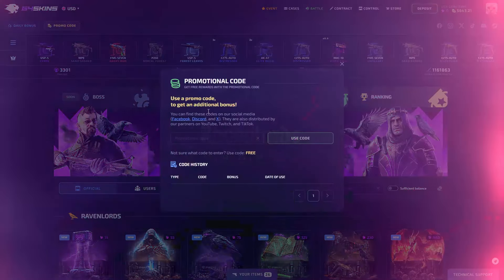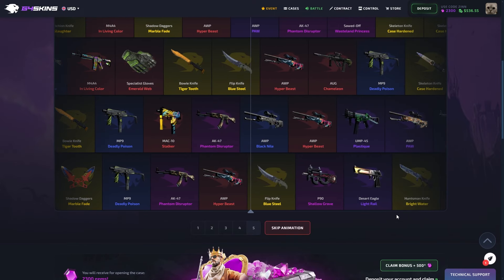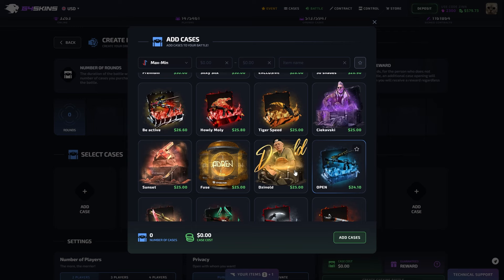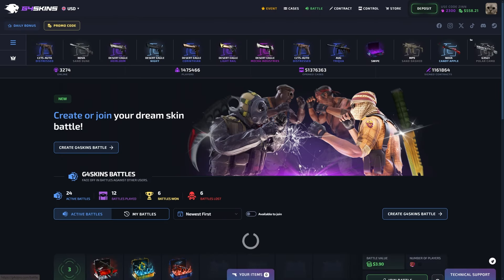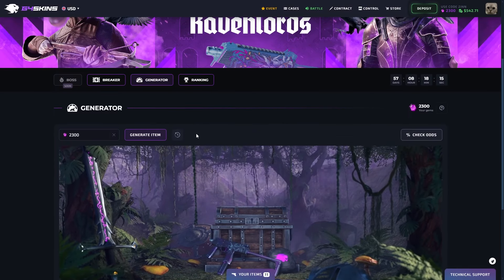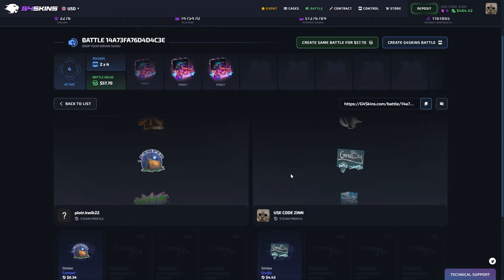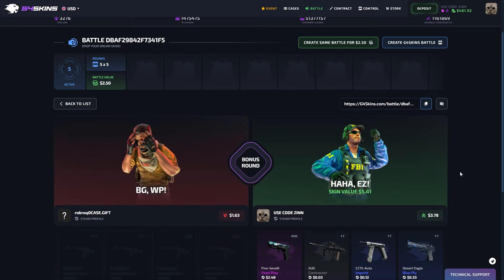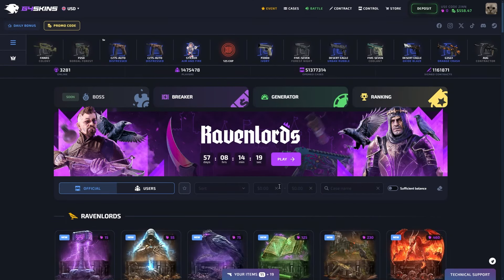700$ HUGE CASE OPENING ON NEW SITE G4SKINS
🤤 Use my link to get a Free Case and 5% Deposit Bonus on G4SKINS! 🤤

In this video, we dive deep into G4SKINS with low balance case openings! Can a few dollars turn into a massive jackpot? Watch as we navigate through case battles and try to pull some insane skins on a budget.

Important Reminder: Please ensure you do your own research before playing or making any purchase on these websites. Make sure you meet the age requirements as well!